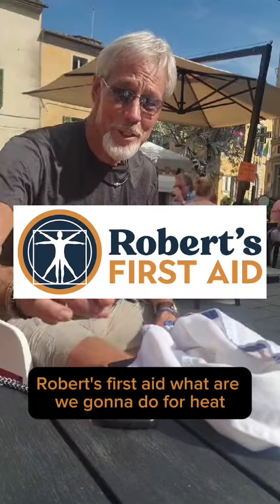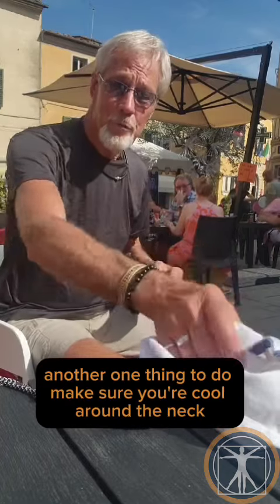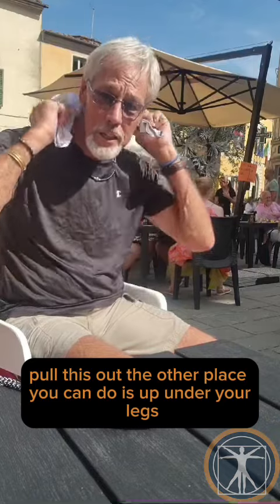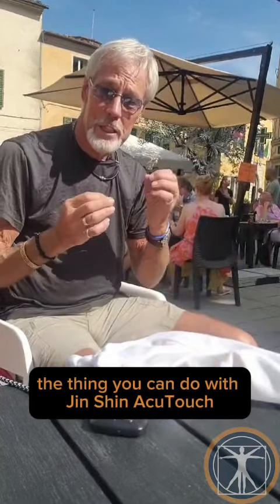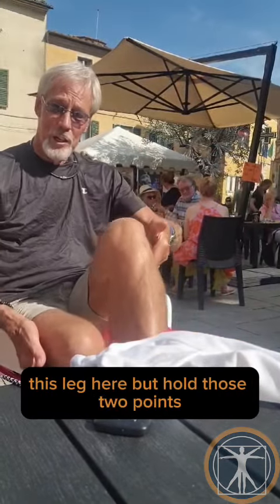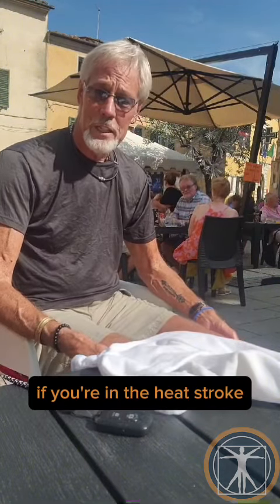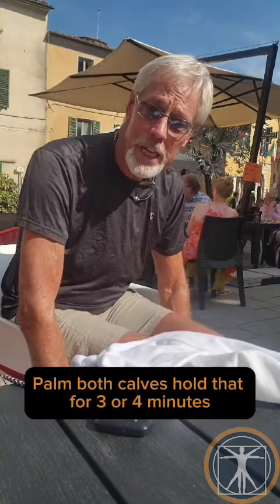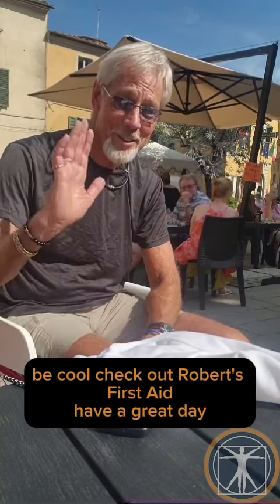Beating the Heat - Heat Stroke & Over heated - Jin Shin AcuTouch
This is a sure fire way to beat the heat.  Robert's First Aid shows how to handle and minimize being over heated.  Simple use of finger tips on acu-points with Jin Shin Acutouch.